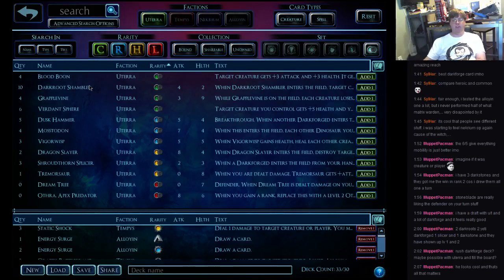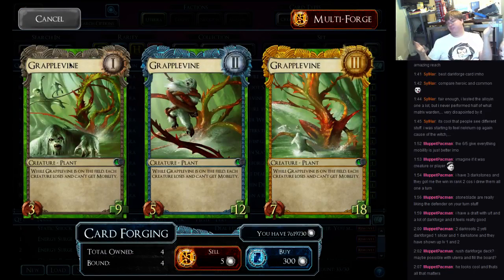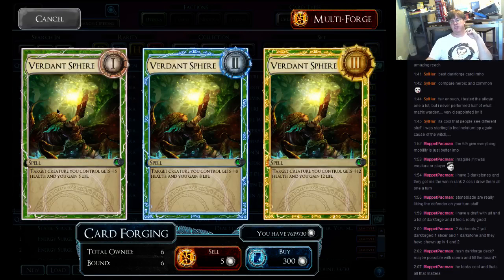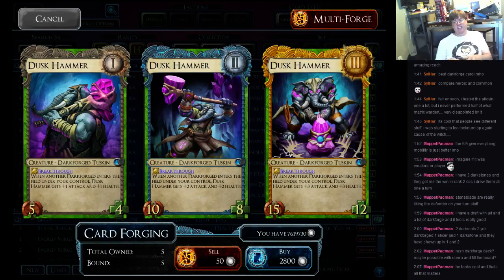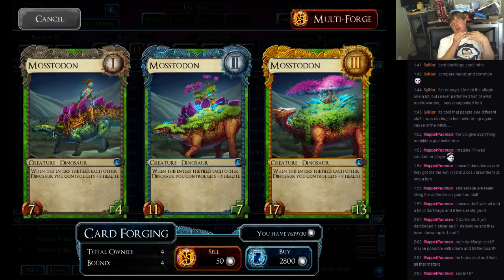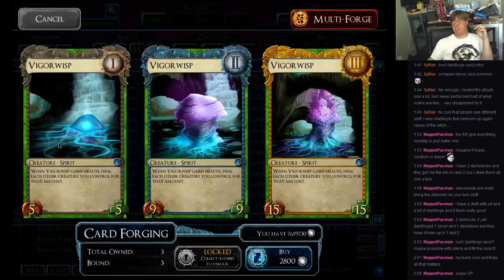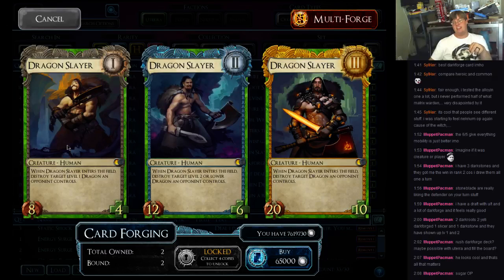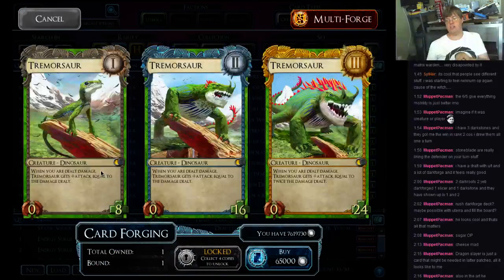Set 6 Review - Uttera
I go over the set 6.0 release Uttera cards and give my thoughts and opinions on each.  Warning, my daughter is present for these reviews and is distracting and occasionally loud -- Watch live